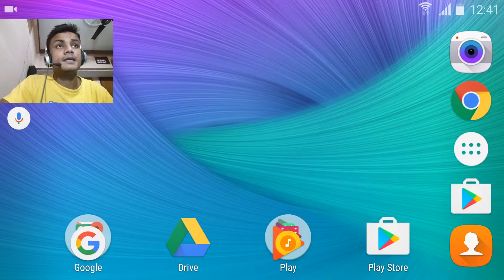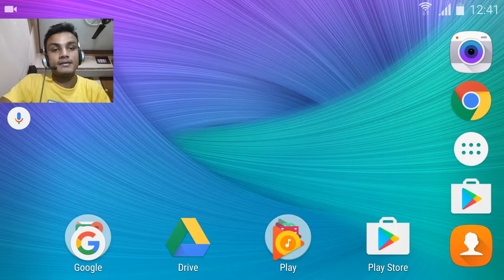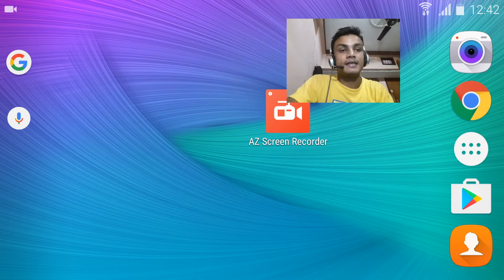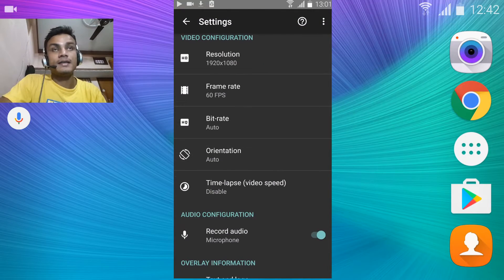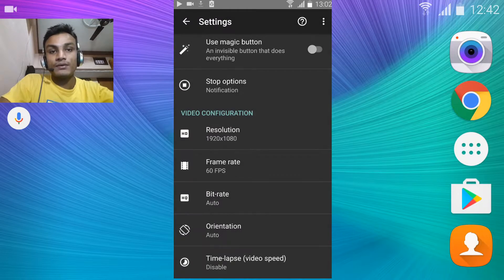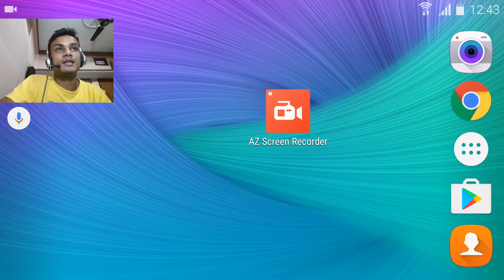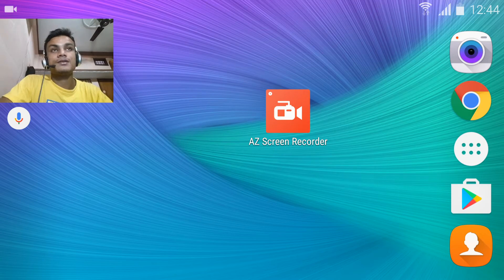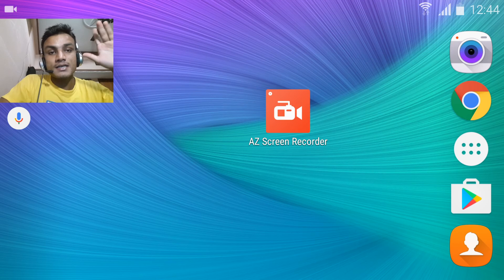Best Android Screen Recording App (BEST OF BEST SCREEN RECORDER YET)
This app is best of best screen recorder for android it has lots of features like 60fps, facecam etc...

Networks -:
1.Tech support, How - To, Software, Tech Suggestions
    i will try my best to help you.
2. Free game promotion (Android & Web Game Only)
3. You may be just looking for fun, friend etc YEAH you